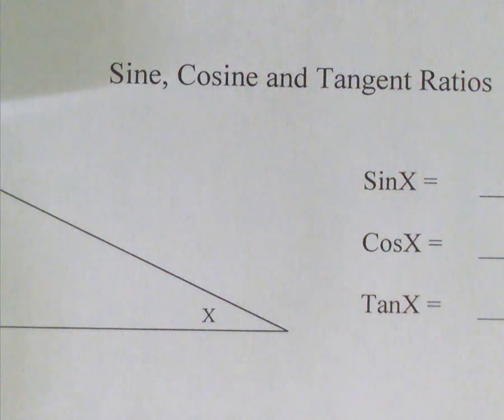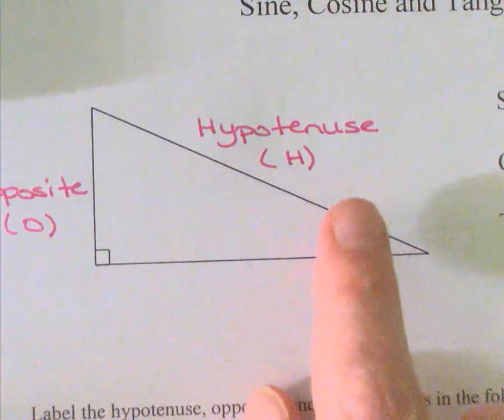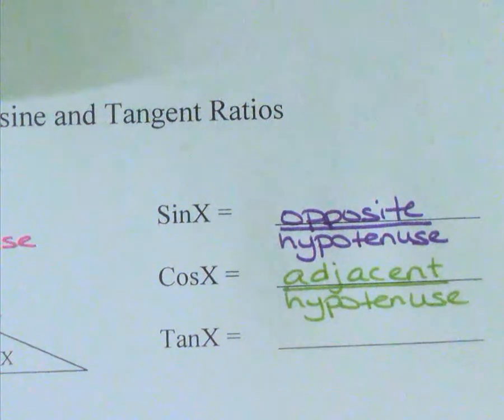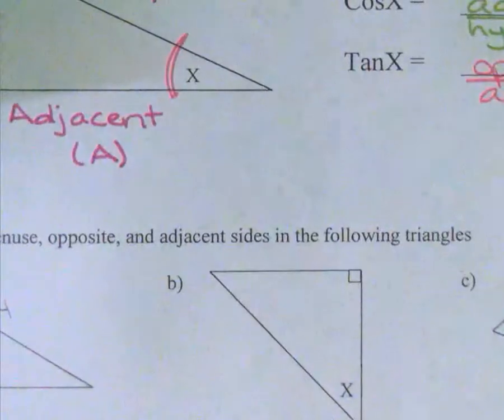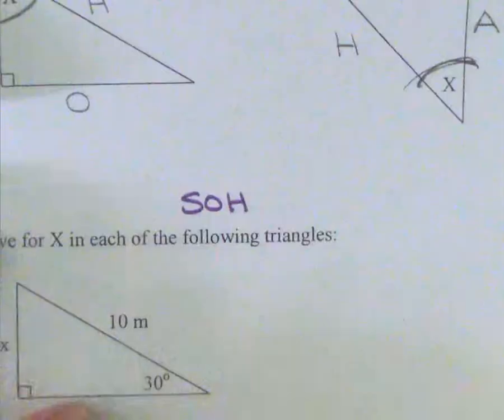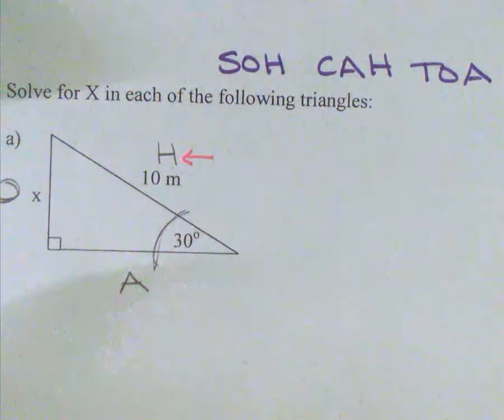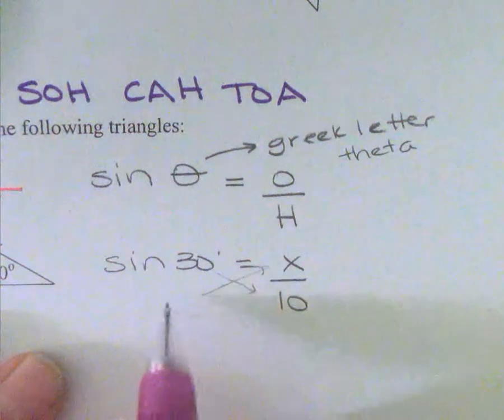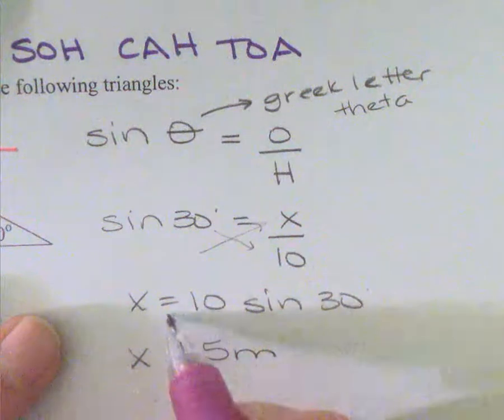MFM2P Sine, Cosine, Tangent Ratios Part 1